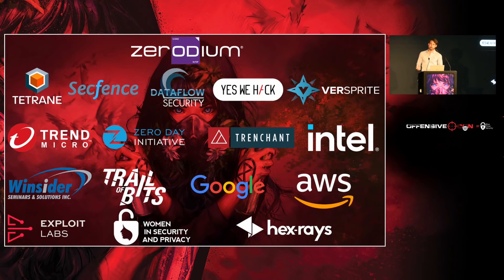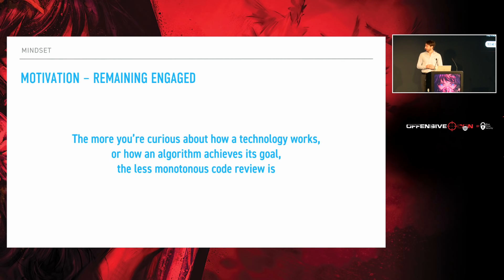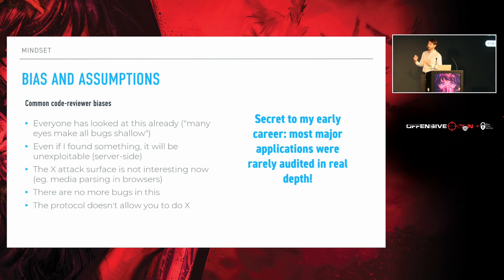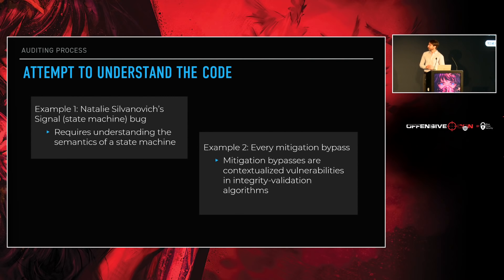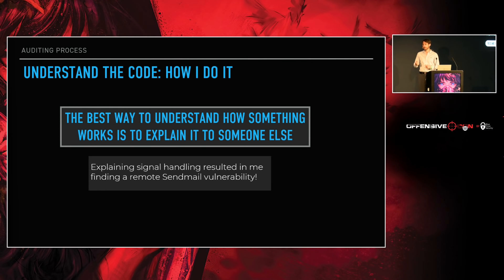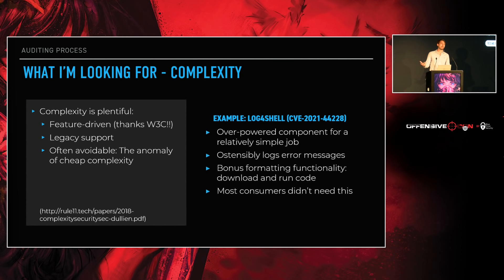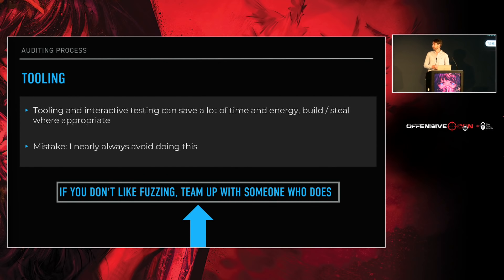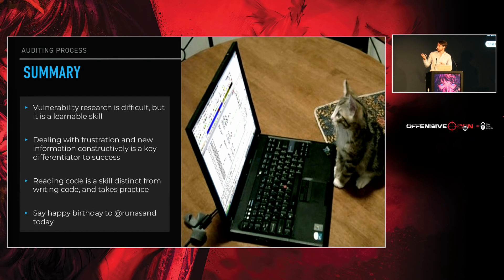OffensiveCon22 - Mark Dowd- Keynote -How Do You Actually Find Bugs?